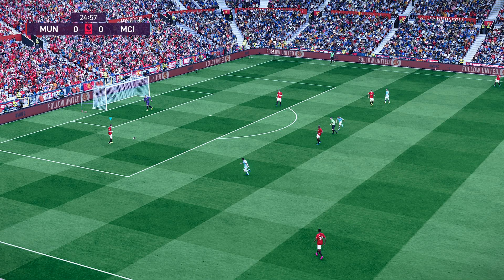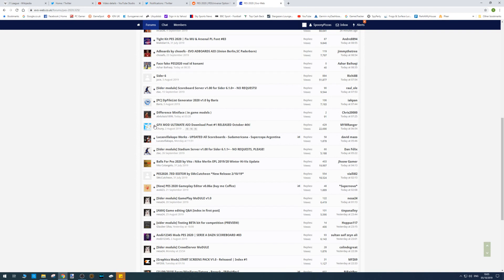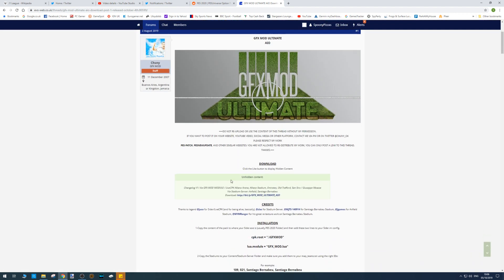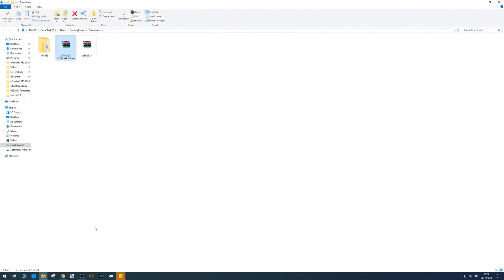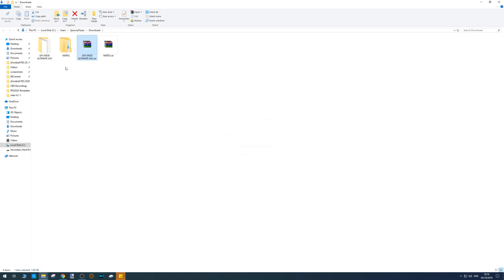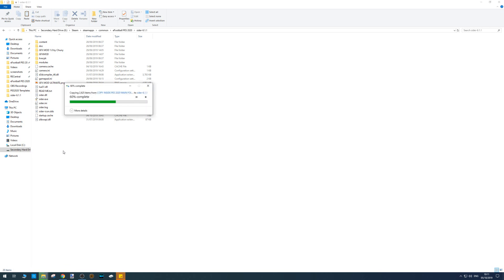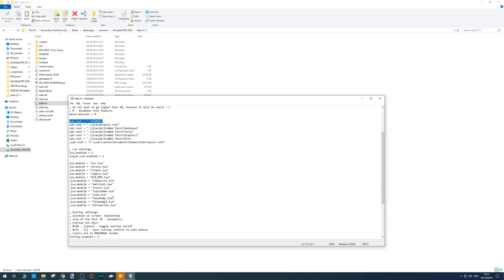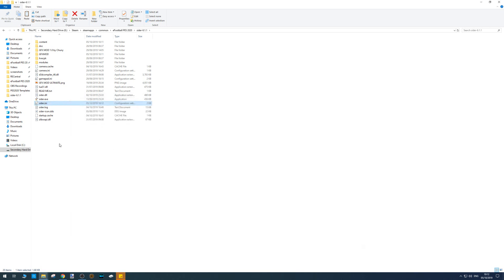PES 2020 | Ultimate GFX Mod by Chuny - Installation Tutorial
Welcome to another tutorial on how to install the Ultimate GFX Mod by Chuny on PC.  The gameplay recorded on Shadowplay doesn't do it justice - I need to find better way to record on my PC!